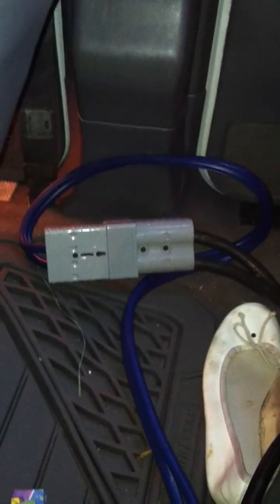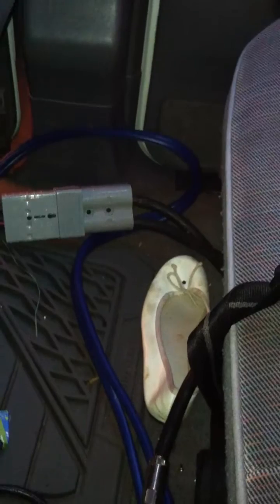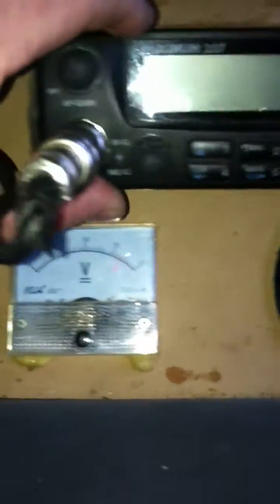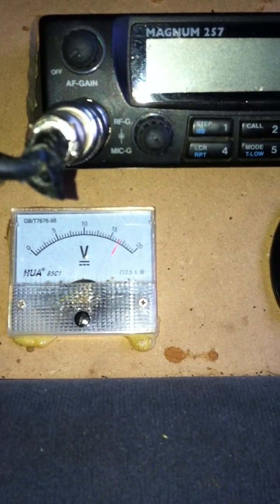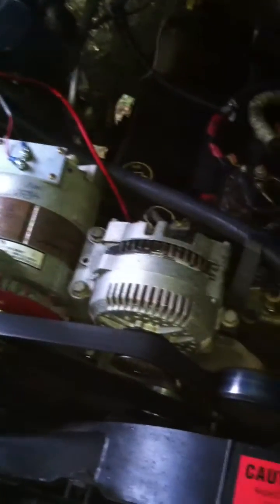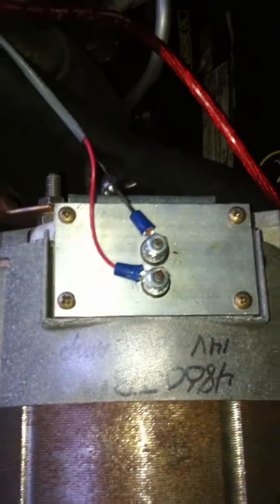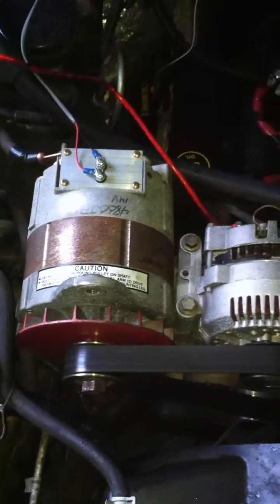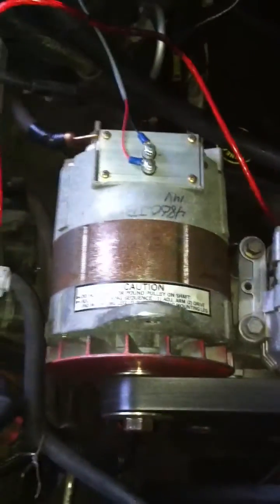Davemade volted by Rubicon Express 2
My davemade voltage regulator running 16volts.
This is a video of a 97' F350 Powerstroke dual alternator setup. volted